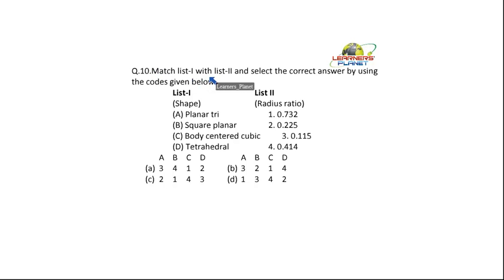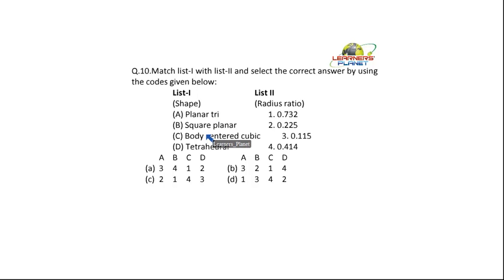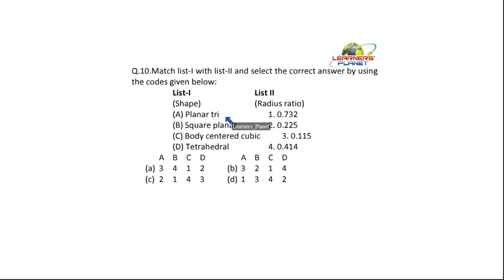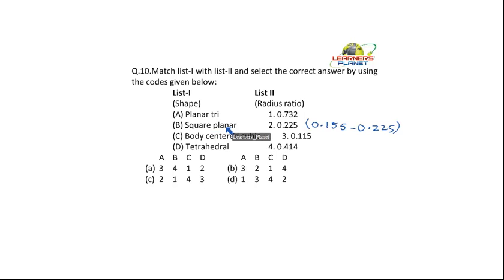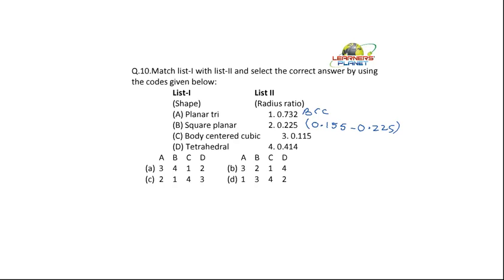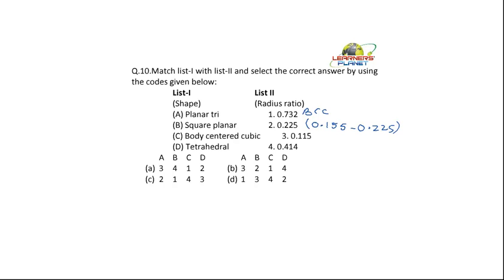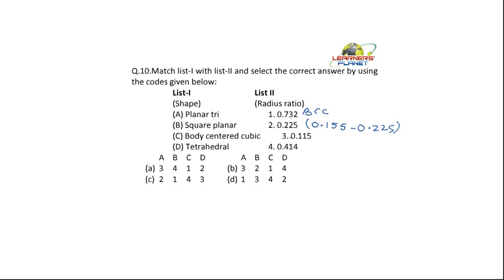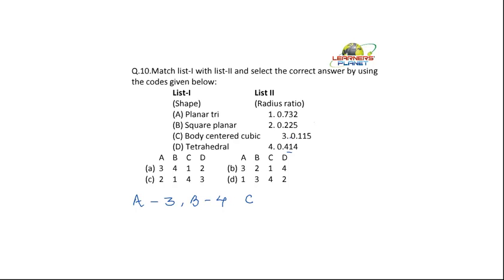12th class chemistry Solid state PSS 4 Que 10